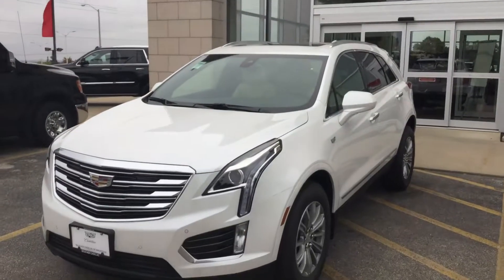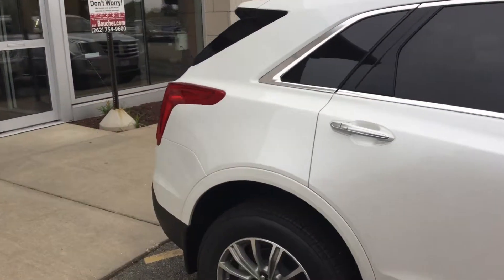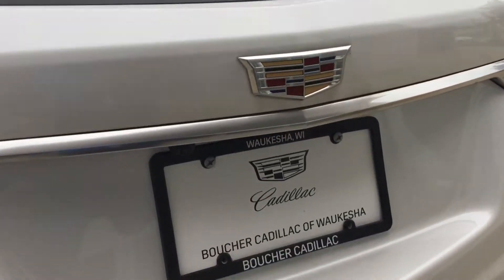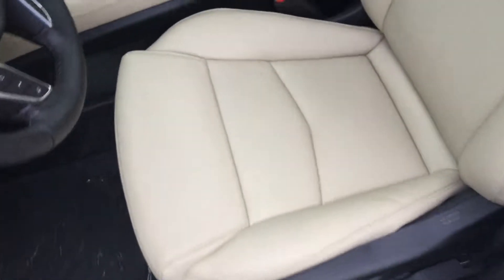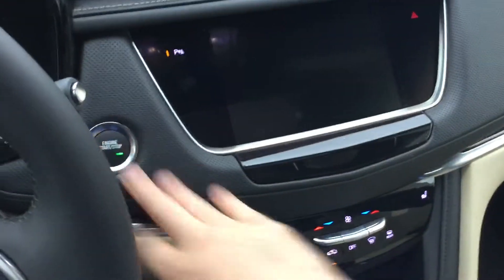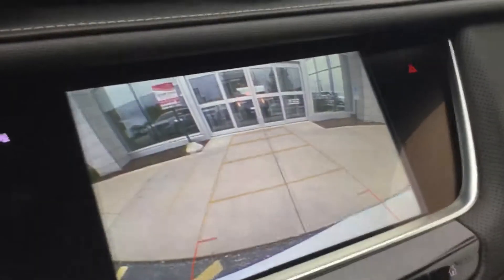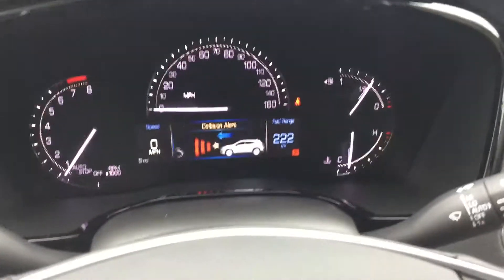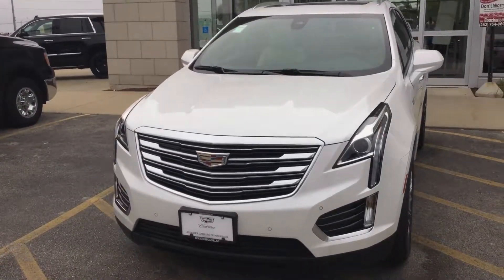2019 Cadillac XT5, Contact Matt B @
155 Amp Alternator, Automatic Dual-Zone Climate Control, Body-Color Heated Power-Adjustable Outside Mirrors, Bose Premium 8-Speaker Audio System Feature, Halogen Headlamps, Luxury Package 1SC, Power moonroof: UltraView, Teen Driver, Wheel Locks. 26/19 Highway/City MPG

* Contact Matt B @ Boucher Cadillac in Waukesha today for your Sale Price on this stylish Crystal White 2019 Cadillac XT5 Or similar models which includes 3 years / 36,000 miles of Complimentary Maintenance, 12 mos OnStar, 3 mos of XM Radio AND the 6 Year / 70,000 Mile Cadillac Powertrain Warranty, Roadside Assistance, Courtesy Transport and more at NO EXTRA CHARGE! See us for details.